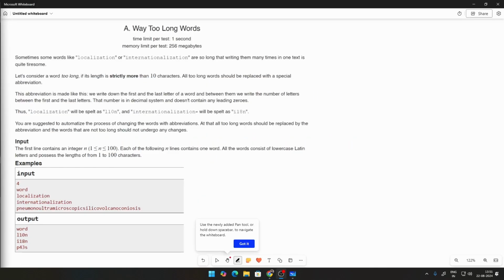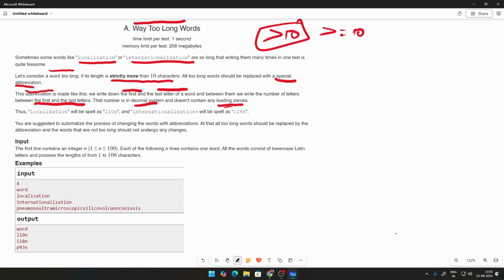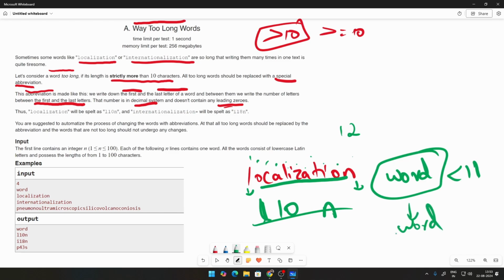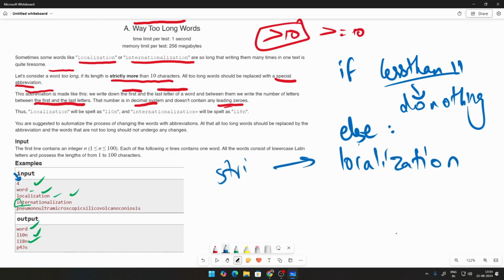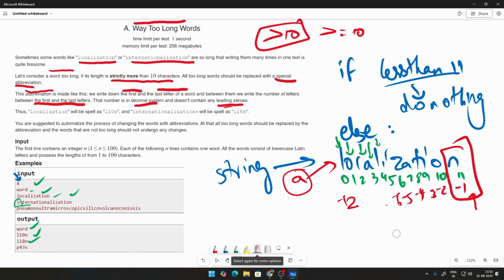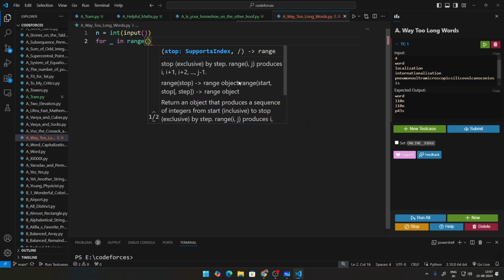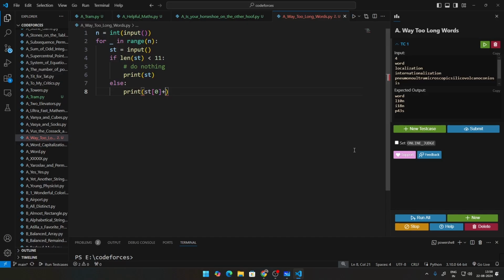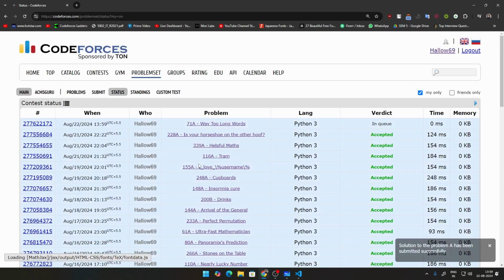71A | Way Too Long Words | Codeforces Python Solutions | Explanation + Walkthrough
In this video, I solve the Codeforces problem "71A - Way Too Long Words" using Python. I provide an in-depth explanation of the approach, step-by-step code walkthrough, and key insights to tackle this problem efficiently.